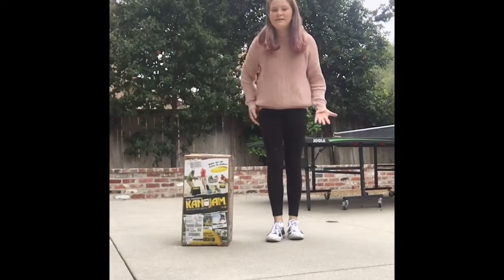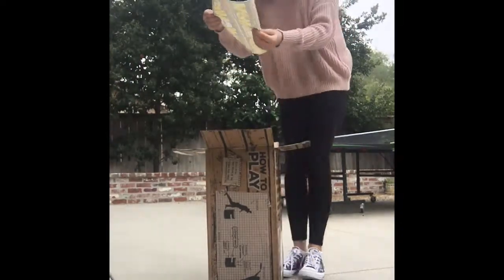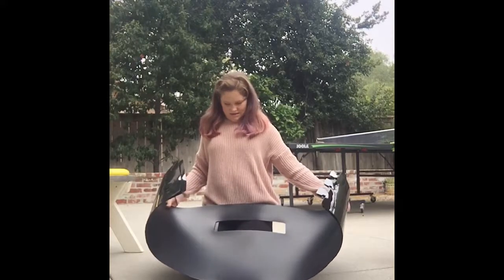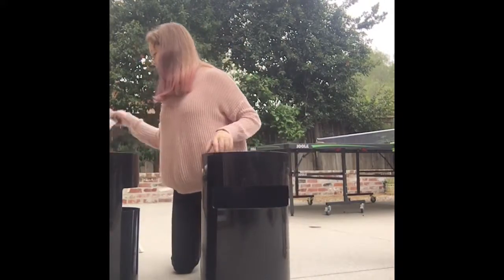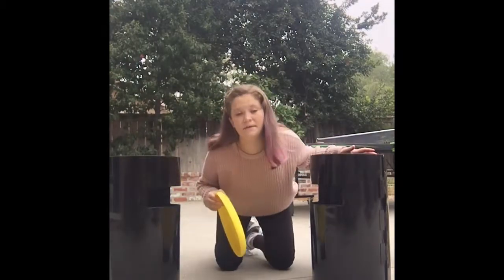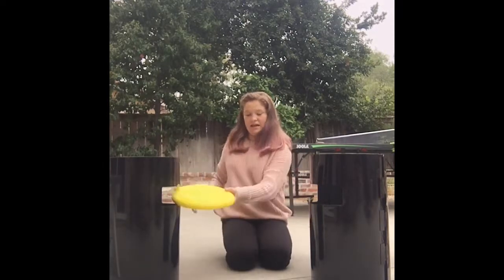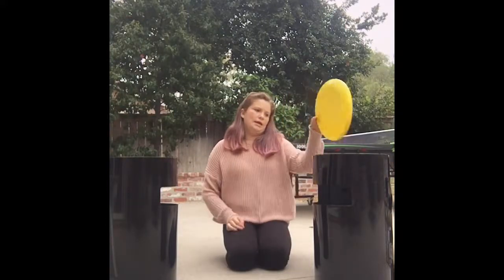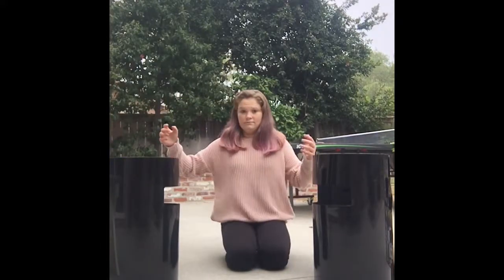Kan Jam Review😋 -Taylor Machnikowski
Watch me teach you how to play Kan Jam, review it, and open the box!!!